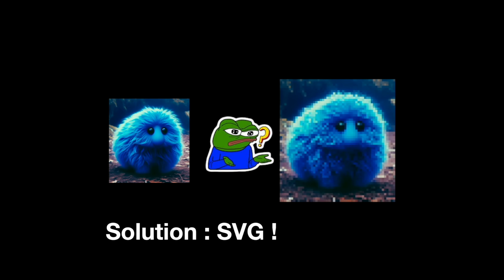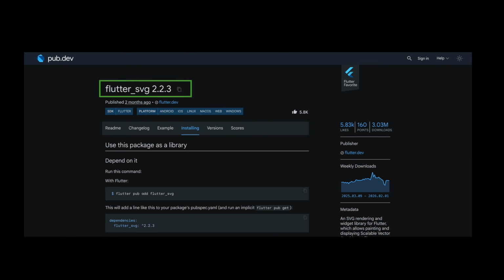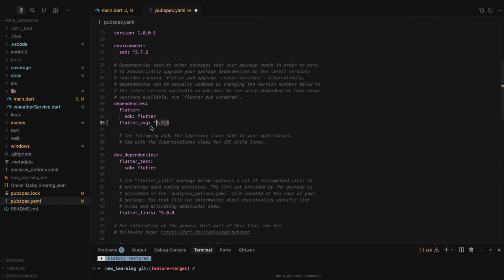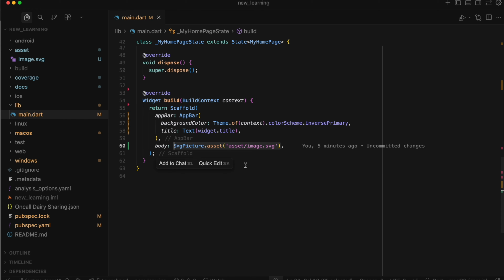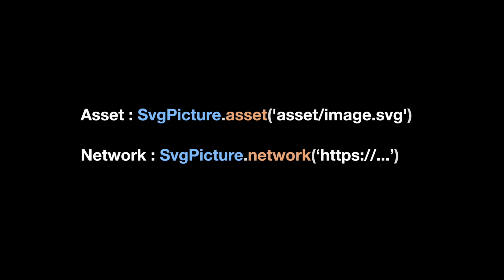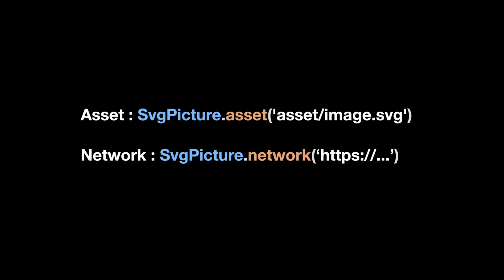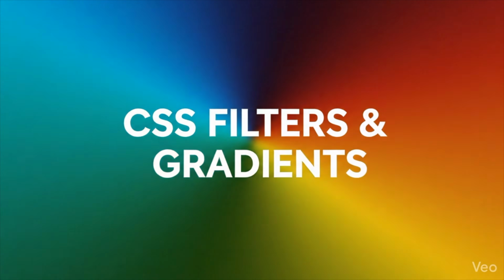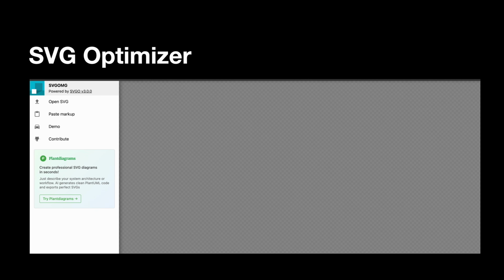Stop Using PNGs! Why flutter_svg is a Must for Flutter 3.41 🚀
📋 Stop bloating your APK with heavy raster images. In this tutorial, we dive deep into the flutter_svg package to show you how to implement crisp, scalable graphics that look perfect on any screen size. With the new Impeller rendering engine in Flutter 2026, SVG performance is smoother than ever.

🚀 Key Learnings:
Flutter SVG tutorial
Flutter 3.41
Impeller rendering engine
Optimize Flutter APK size,
Mobile app performance 2026

⏳ TIMESTAMPS :
0:00 Intro
00:25 Install flutter_svg package
00:36 Prepare SVG asset
00:48 Render SVG
01:19 SVG Optimizer